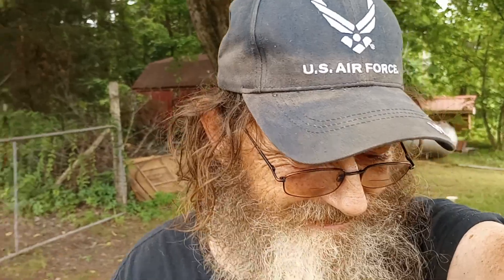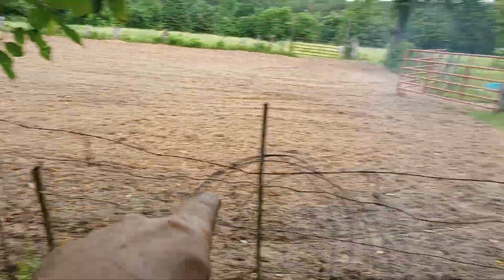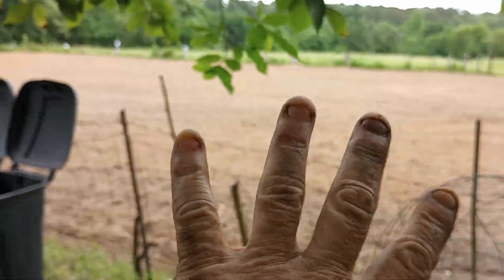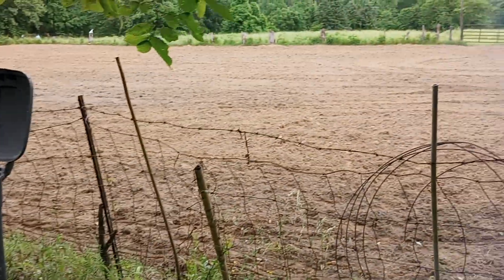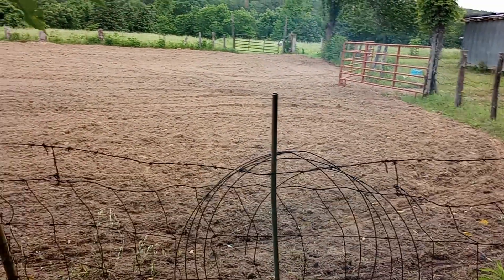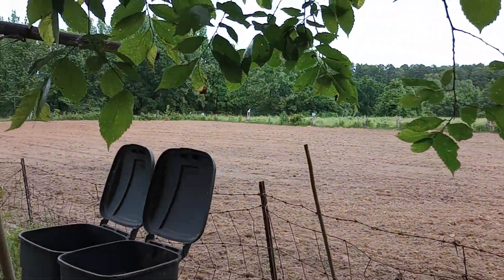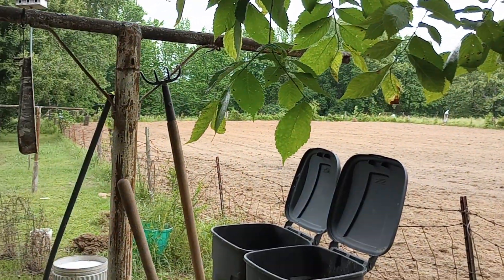Fixing the mower